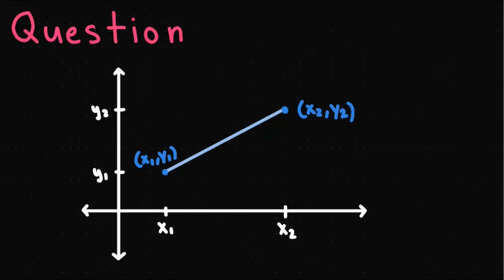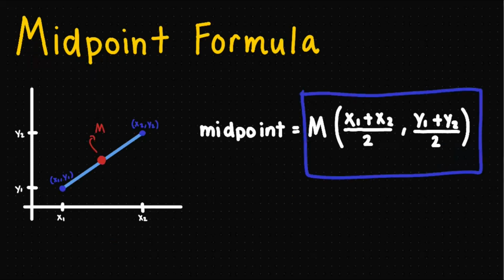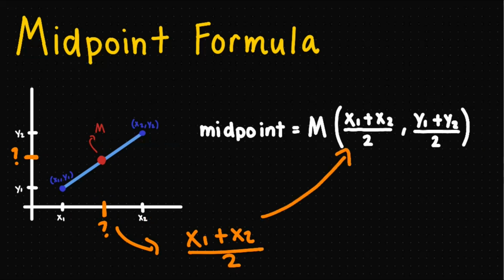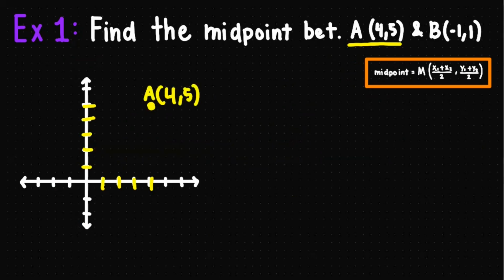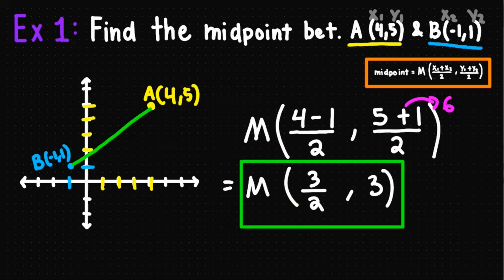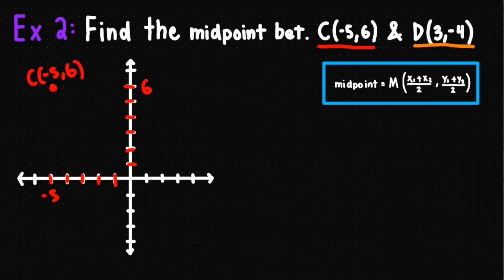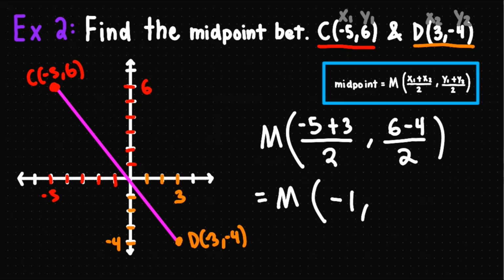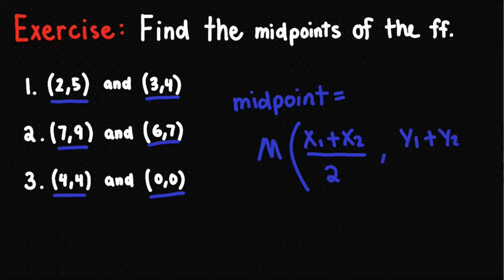How to FIND the MIDPOINT between TWO points? - Don't forget this simple formula!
The Midpoint Formula (Algebra 3: Coordinate Geometry)

TIMESTAMPS:
00:00 - Pi Man Says Hi!
00:18 - Question of the Day
01:04 - What is a Midpoint?
01:49 - Midpoint Formula
04:49 - Example # 1
08:20 - Example # 2
12:35 - Exercise to try!